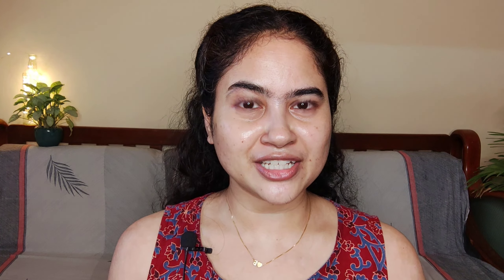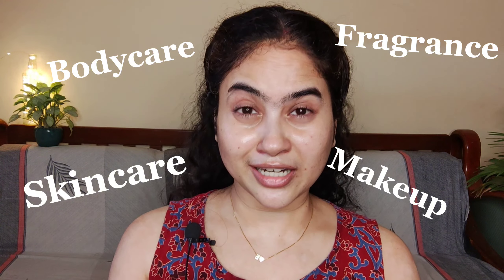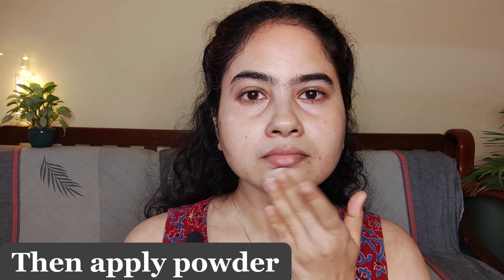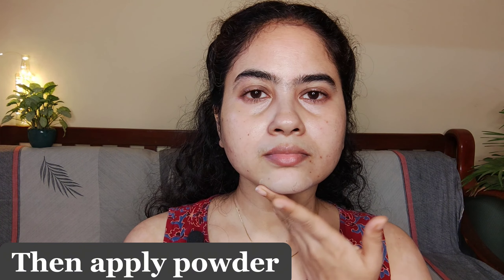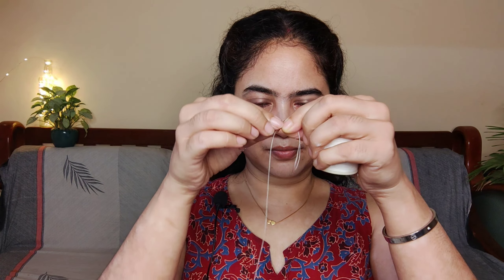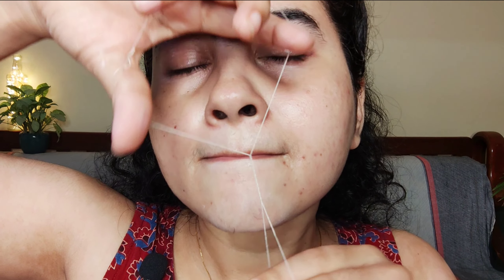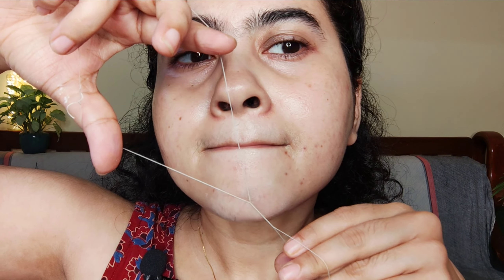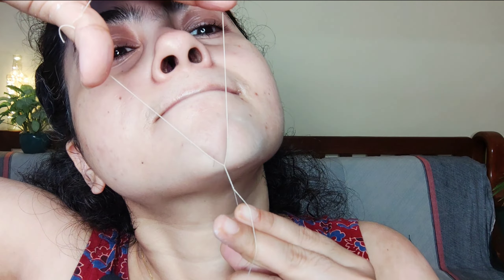How To Remove Facial Hair || Hair Removal Tutorial || Night Time Skincare Routine :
Hello Everyone,
        Removing facial hair is not a big deal now. I have shared how to thread you skin , the face threading tutorial and also shaving tutorial. I also attached my night time skincare routine for sensitive skin with compromised skin barrier. This is also a beginner skincare routine with all gentle, Hydrating and soothing skincare products.  Hope you enjoy it..

With Love and Respect,
Mou

5. Ceramide Ampule : ( CODE 'mou10' )

6. Moisturizer:
Not available

3.

5. ( CODE "mou10" )

Shaving routine
face shaving
sensitive skin
skincare routine for sensitive skin
Moisturizer for sensitive skin
Pyunkang Yul
face threading
face massage
tutorial
Ceramide serum
Ceramide cream for oily skin
Oily acneprone skin
morning skincare regime
Skincare for intense glow
Mugwort
I am from
Skincare for extremely sensitive skin